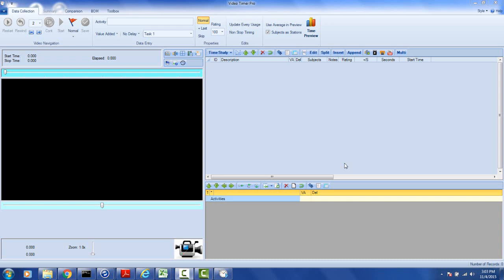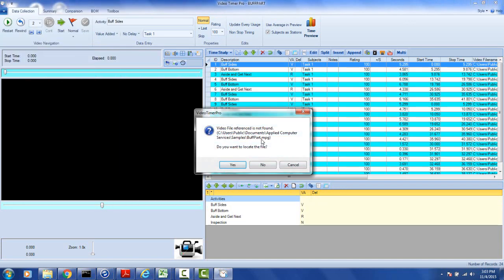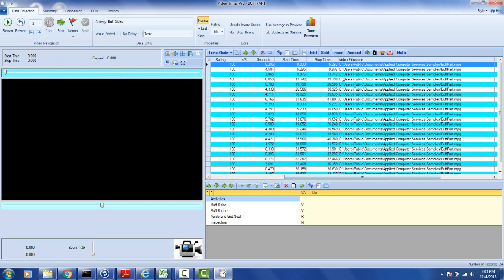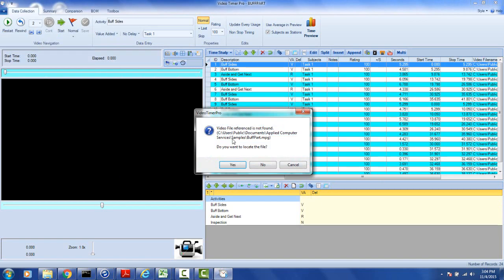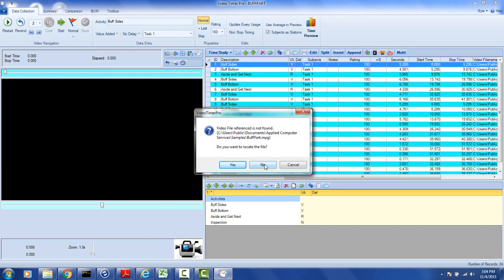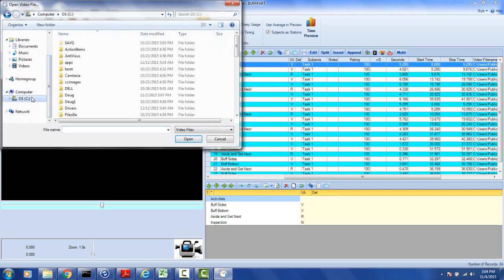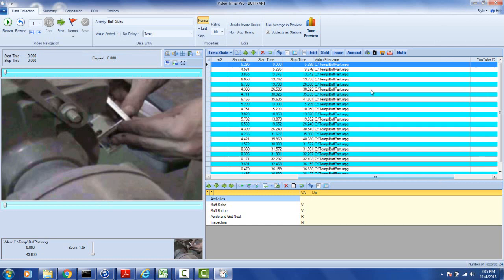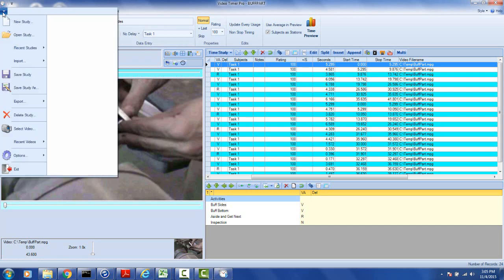RelocatingVideoFilesiftheVideoFileisMoved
Timer Pro - Video Timer Pro - Data Collection - Relocating Video Files if the Video File is Moved